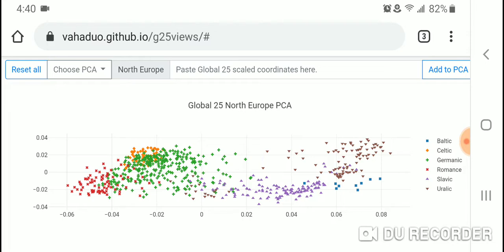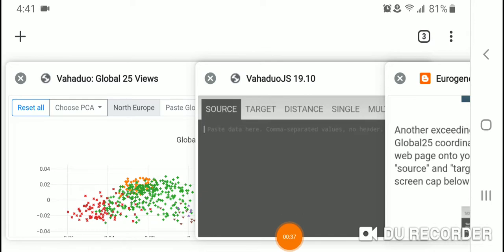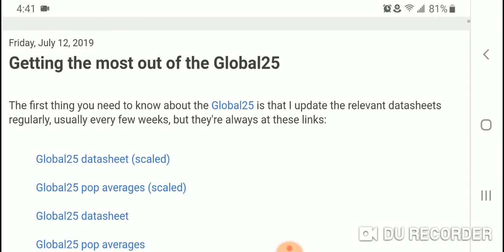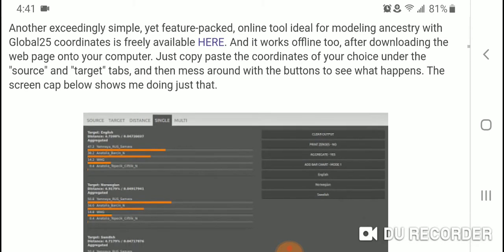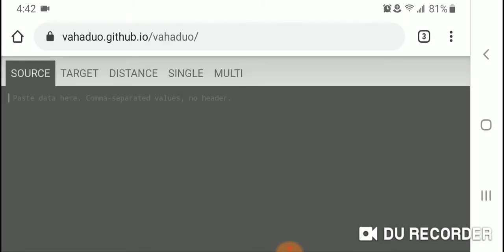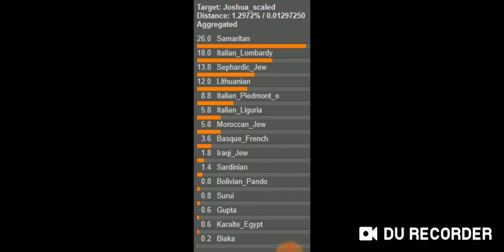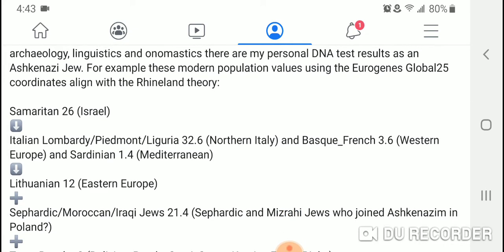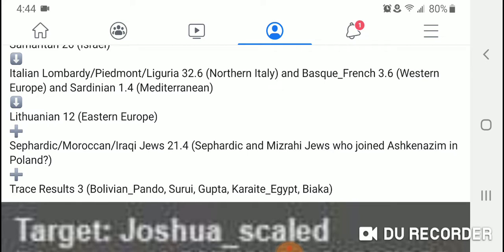Seed Of Israel: PCA Plotting My Global25 Coordinates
In this video I plot my Eurogenes Global25 coordinates in PCA. As an Ashkenazi Jew I plot close to Maltese, South Italians, Abruzzo Italians, Italian Jews, Greeks, Greek Cretans and ancient Levant in the Europe PCA and West Eurasia PCA. In the Caucasus - Near East PCA I plot between Armenians and Druze and am also close to Georgian Jews, Iraqi Jews, Iranian Jews, Assyrians, Cypriots and ancient Iran.

LINKS

Vahaduo PCA

Vahaduo

Eurogenes Global25